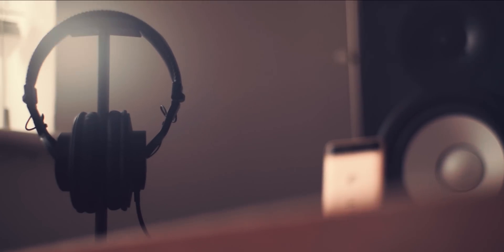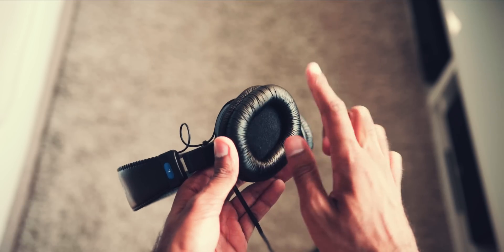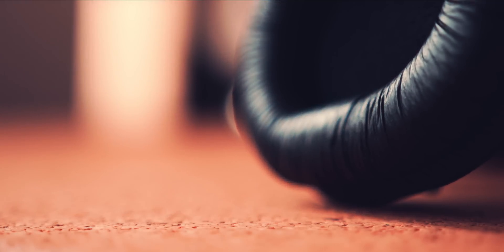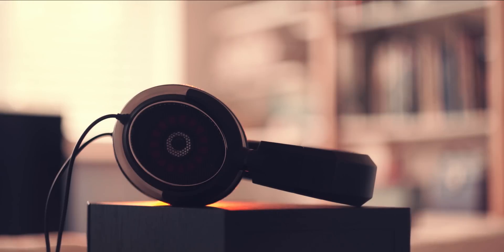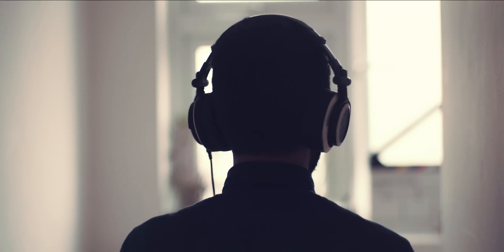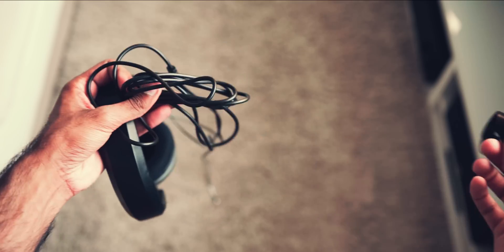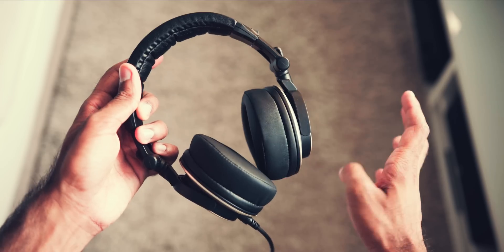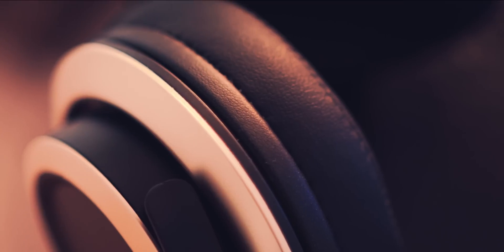Save Your Money! // INSANE Studio Headphones under $100!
Everyone loves the Audio Technica ath-m50x but these are the best headphones for under $100, no doubt! Perfect for Music listening, monitoring and professional studio use.

Outtake at the end!

Please do the usual if you liked what you saw! (Thumbs up, Subscribe and the like) And if you would like to help me out then please use my Amazon affiliate link. Send it to all your friends and family too! :D